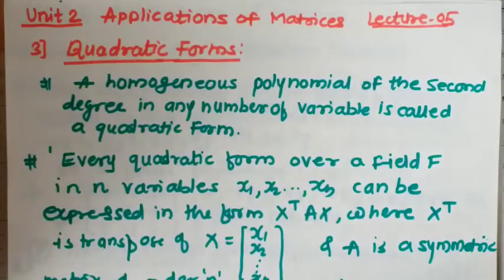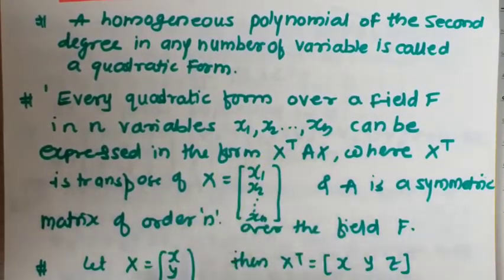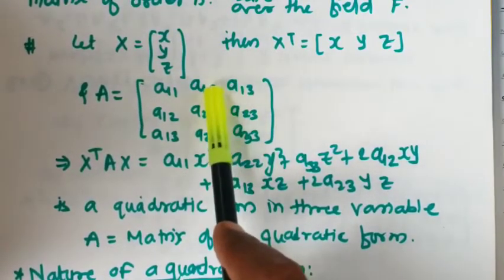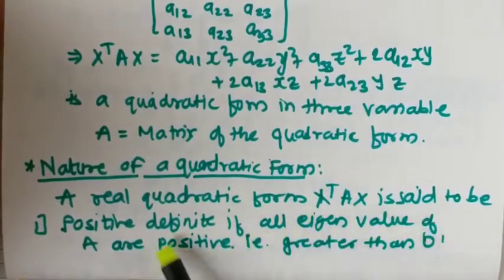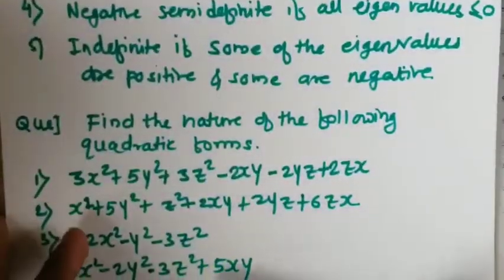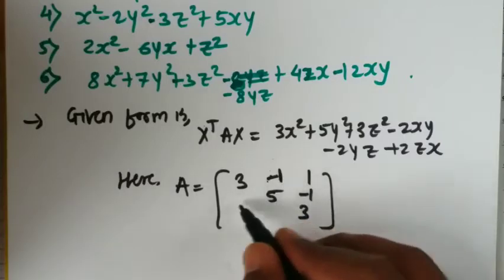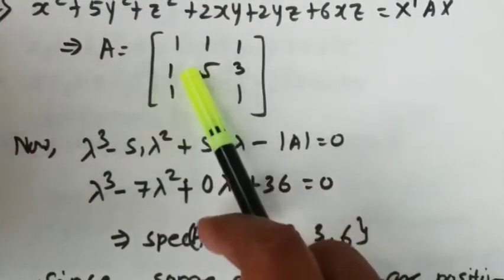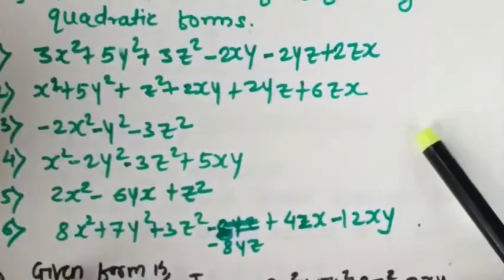Applications of Matrices Lecture 05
Quadratic Forms